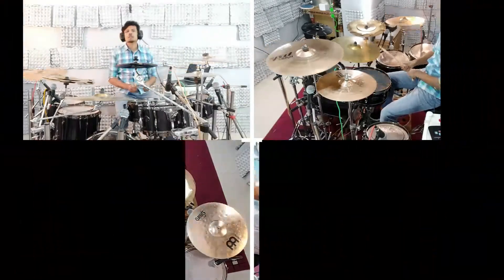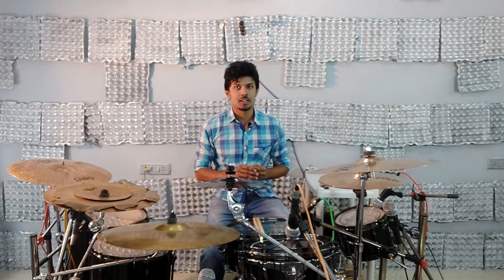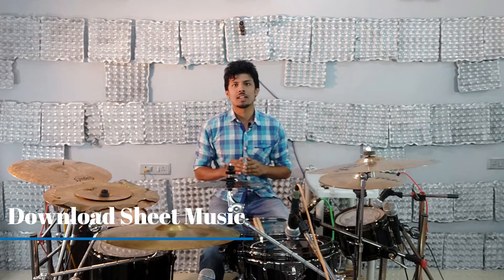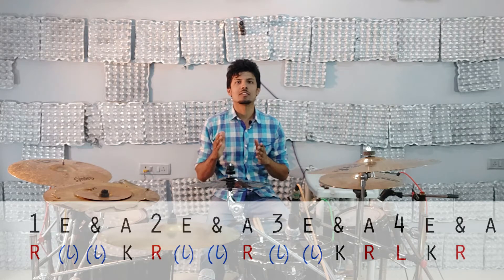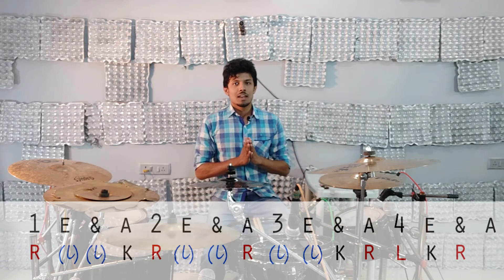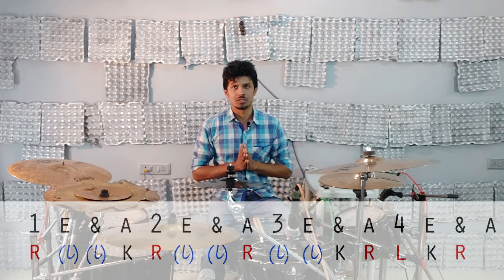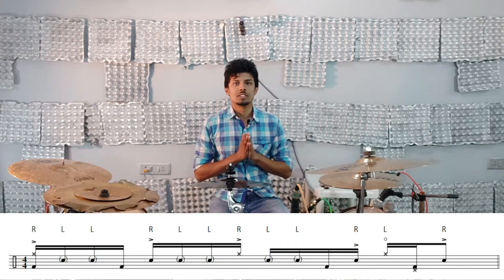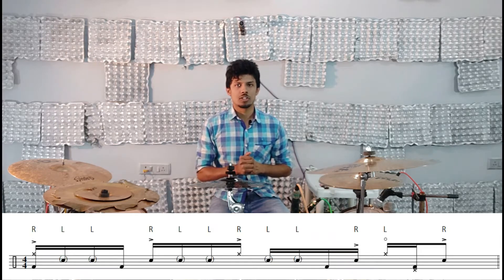Infinity Drum Lick Lesson By Rudraksha Chandel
I created this pattern as an easy linear lick ( RLLKRLLRLLKRLKR ) that is an extremely versatile and great sounding, yet it can be performed by all level of players.

Get the full lesson on IGTV or my youtube channel- Rudraksha Chandel for free and enjoy this awesome lick which you can learn in just a few moments.

All audio and video are recorded, mixed, edited and sequenced by me.